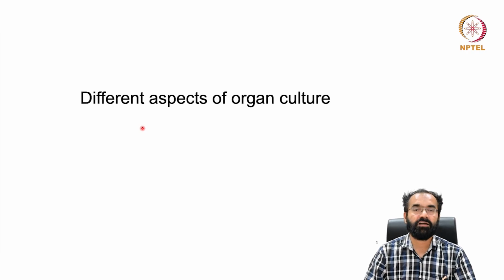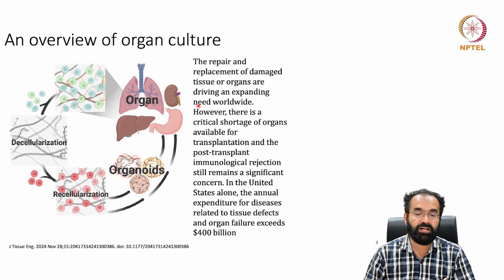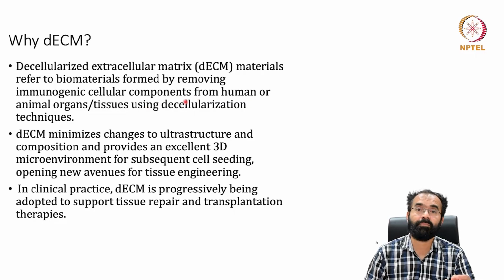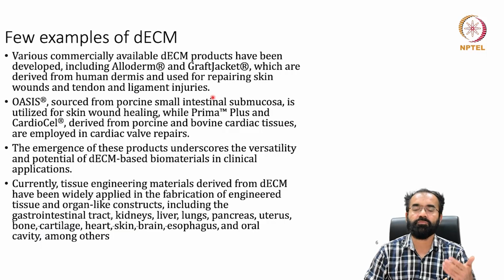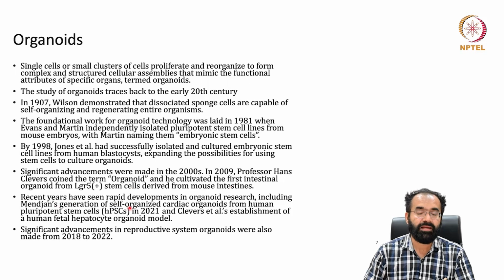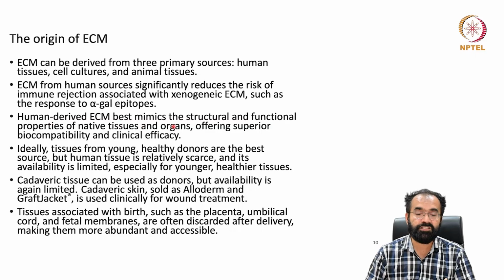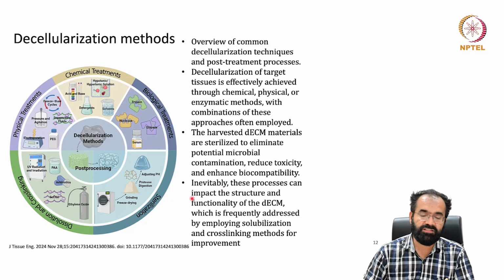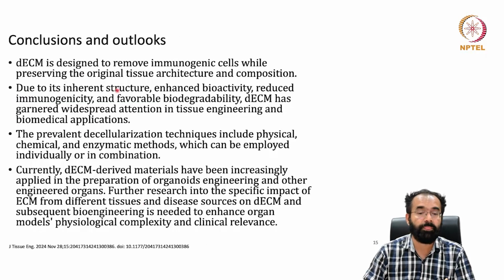W10L49_Different aspects of organ culture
Aspects of organ culture. dECM and its importance. Different decellularization methods. The dECM use in gastrointestinal organoids